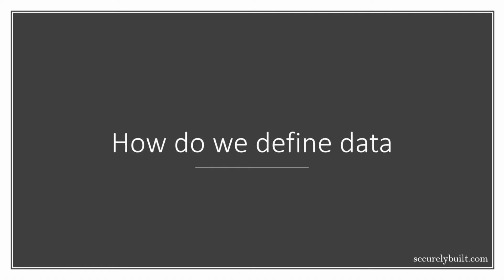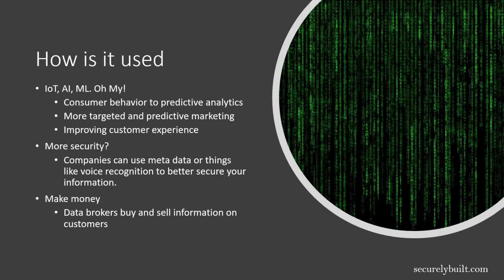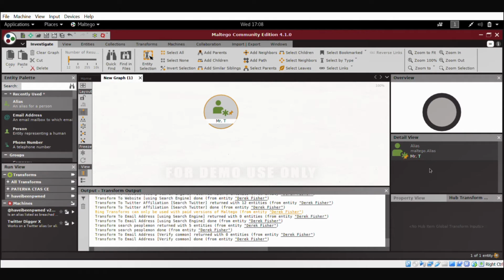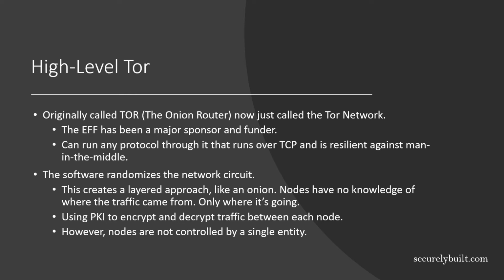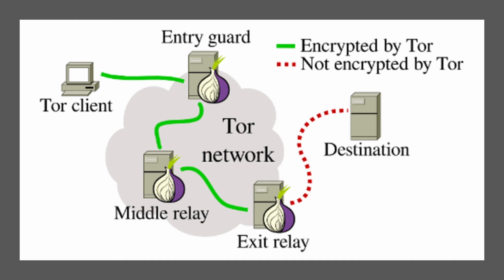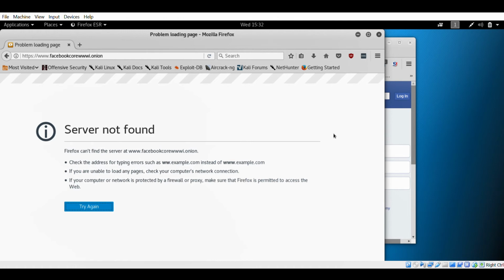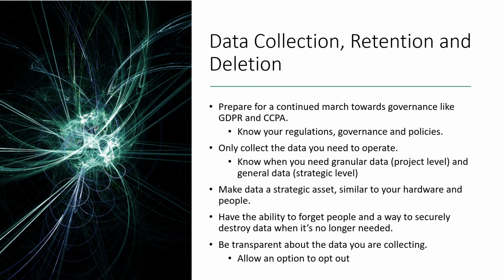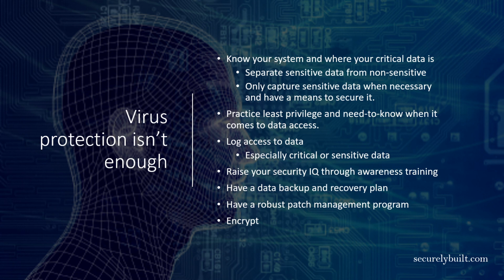Data on The Dark Web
In this talk we will cover the collection of data and how it is used and sometimes misused. We will show a quick example of expanding information using Maltego as well as a brief view of the Tor Network. We will also discuss the options that organizations have to protect themselves from data breaches.